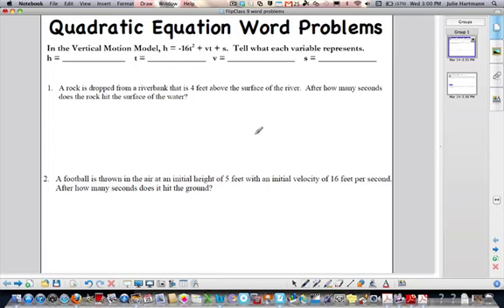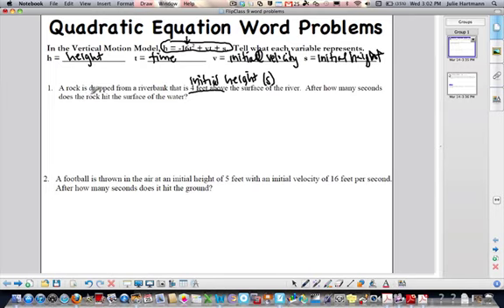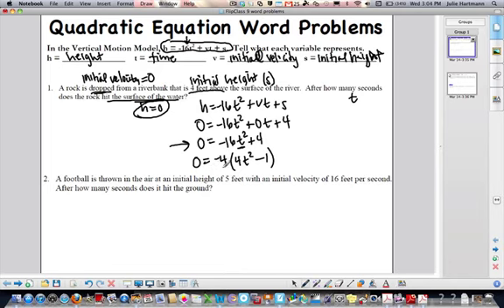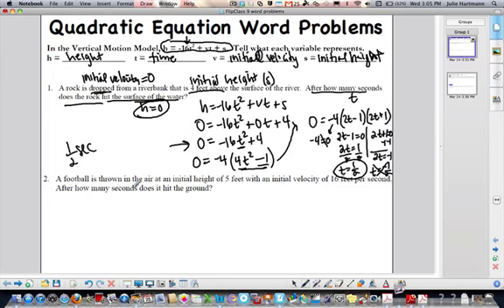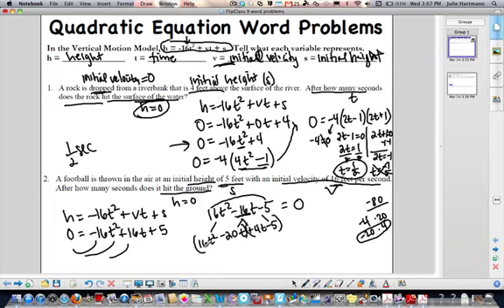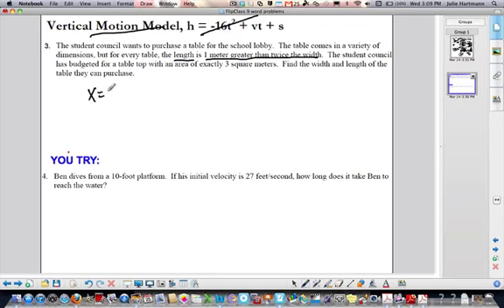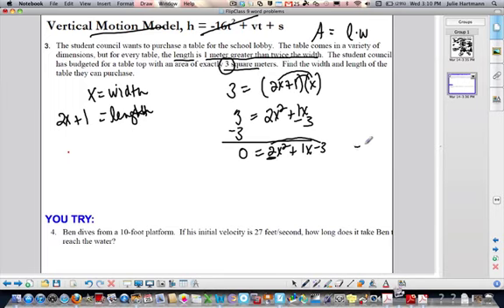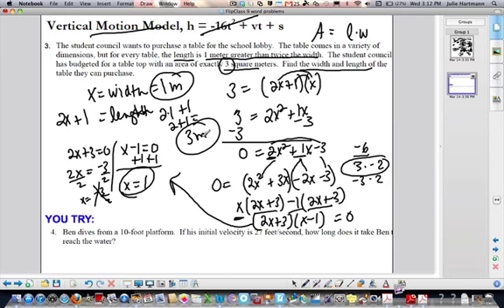Ch8 Class 9 solving quadratic word problems